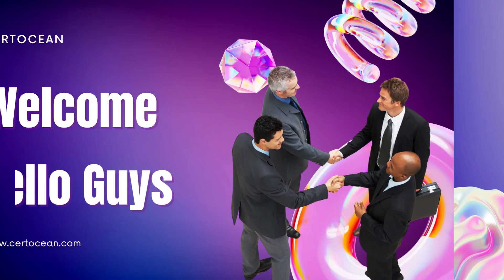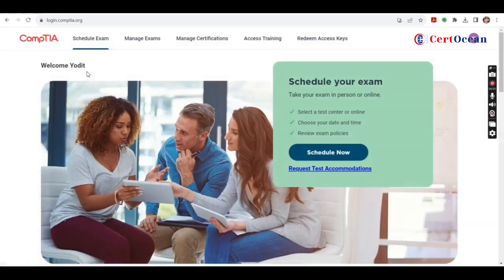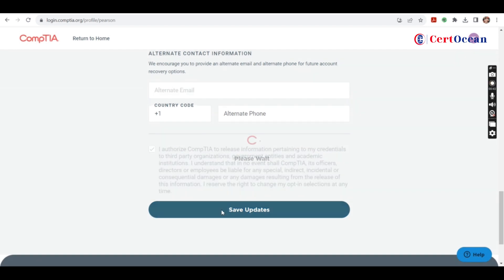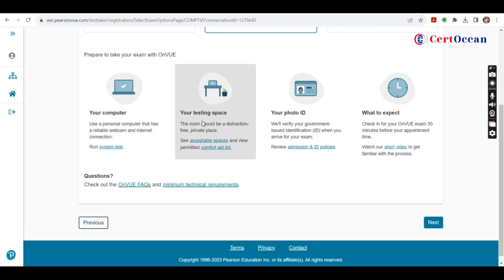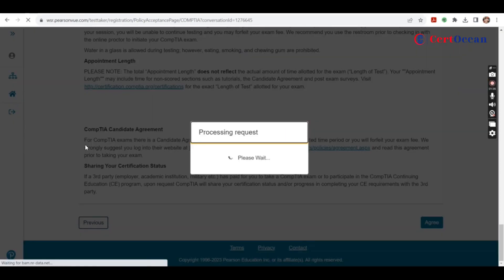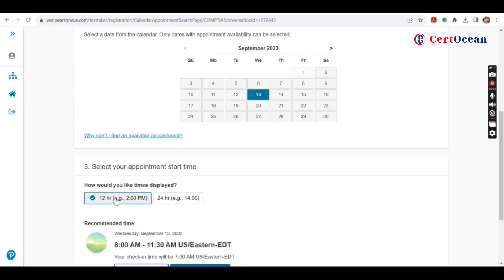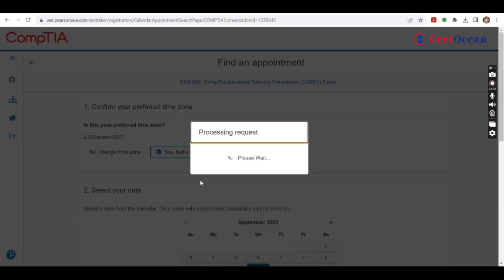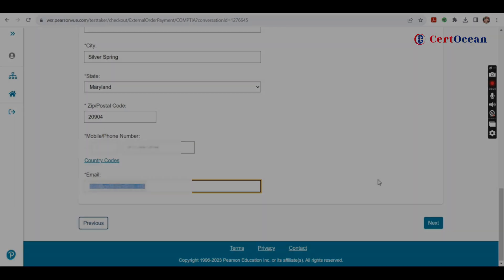How to schedule any CompTIA Exam?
Are you ready to take your IT career to the next level with a CompTIA certification? Scheduling your exam is the first step to success! In this comprehensive guide, we'll walk you through the entire process of scheduling a CompTIA exam, from selecting the right certification to choosing an exam date and testing center. Whether you're a newbie or a seasoned pro, our step-by-step instructions and valuable tips will ensure a smooth and stress-free scheduling experience.